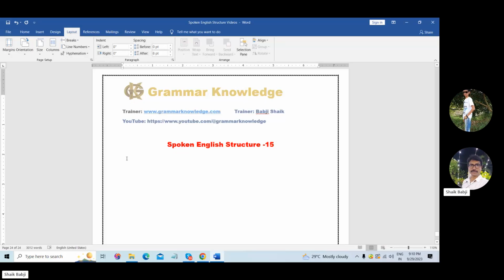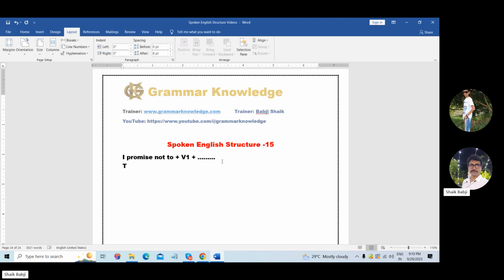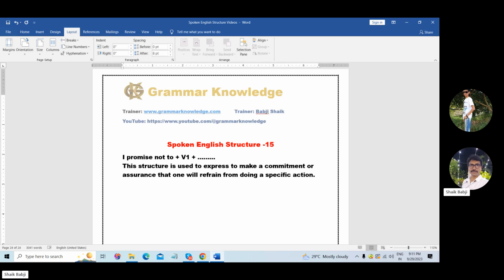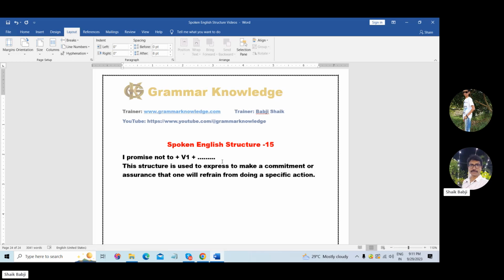I Promise Not to Usage And Examples | English Sentence Structure -15 | Spoken English Classes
I Promise Not to Usage And Examples

What You'll Find Here:
- Grammar lessons
- Vocabulary building
- Pronunciation tips
- Conversational English practice
- Exam preparation